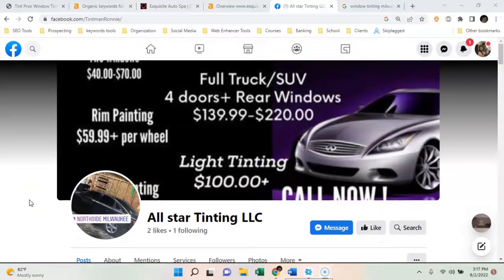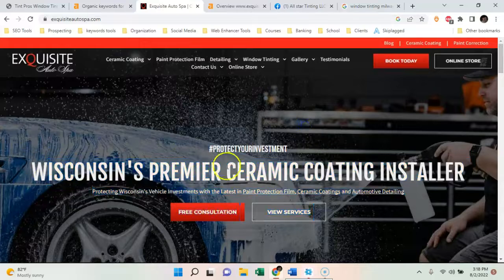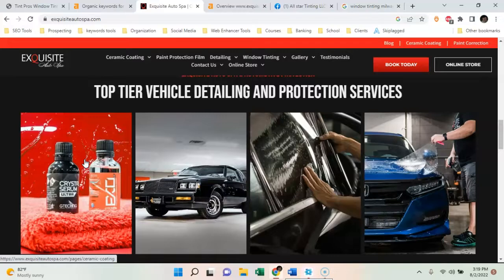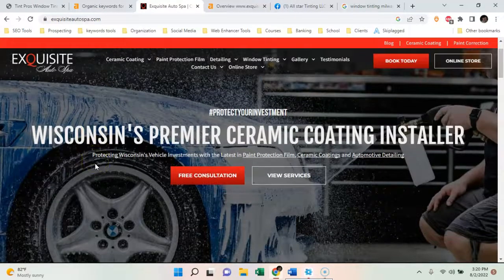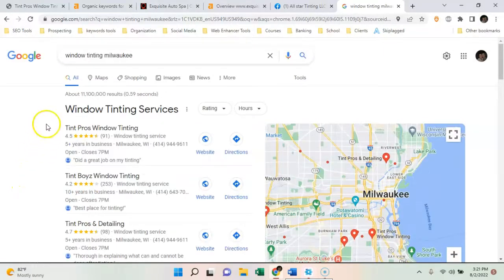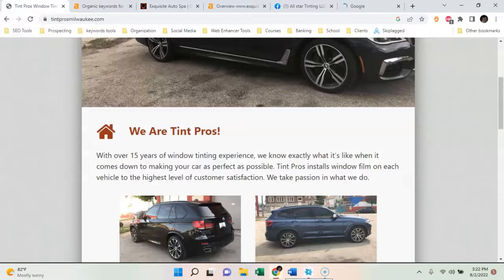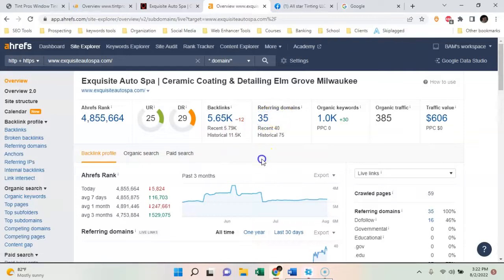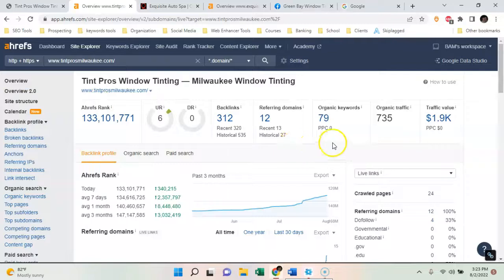All star Tinting LLC